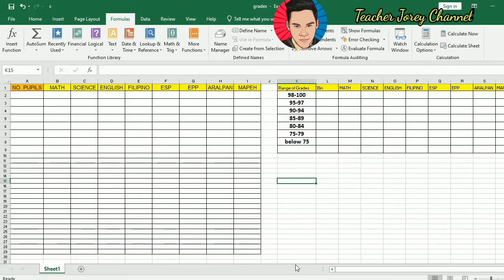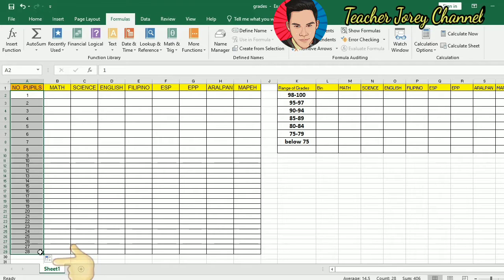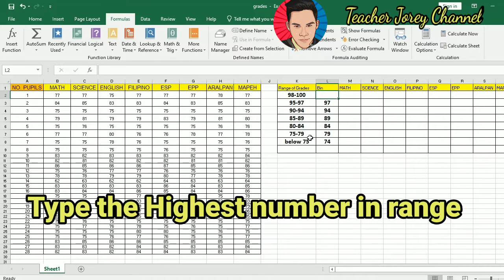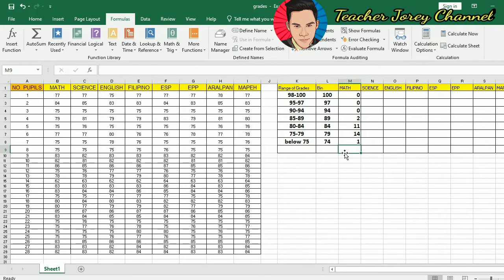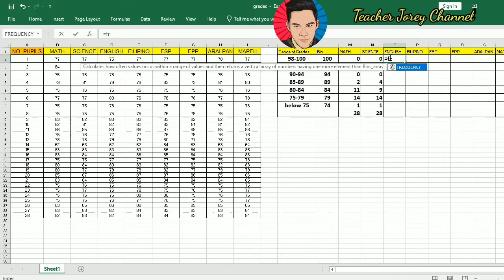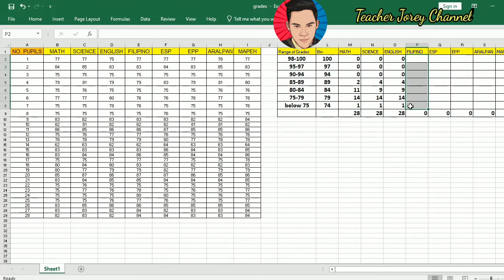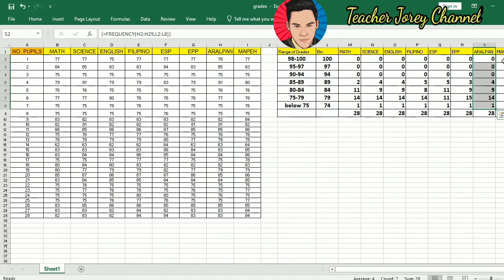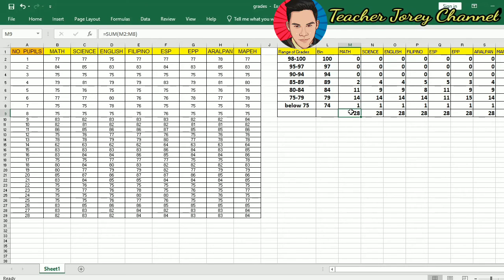How to Tally grades automatically using MS EXCEL.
In this video I will show you how to tally grades ranging from
below 75, 75-79, 80-84, 85-89, 90-94, 95-97, 98-100
automatically using MS EXCEL.

This video aims to speed up our work and lighten our burden and stress in tallying the grades of our pupils.